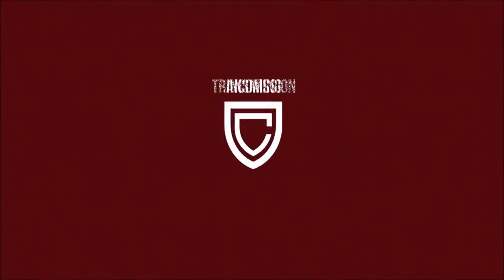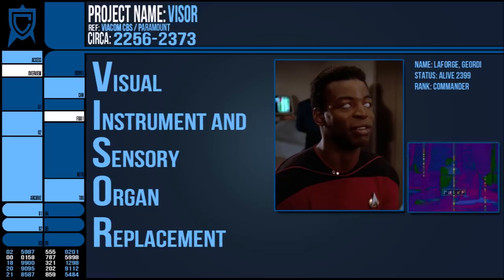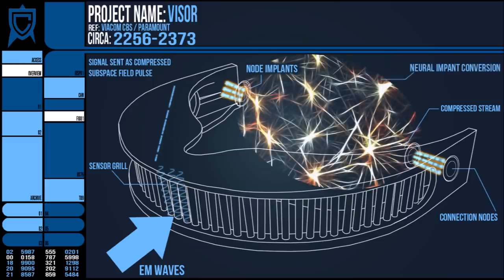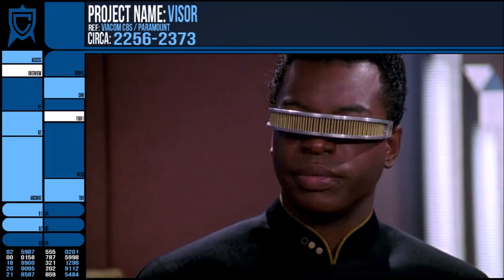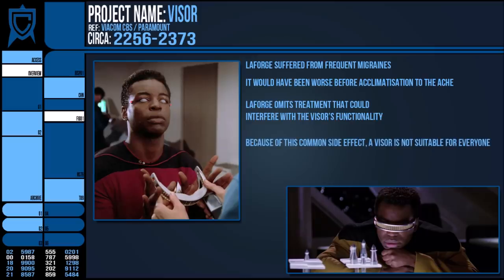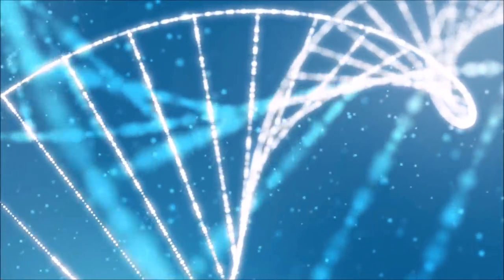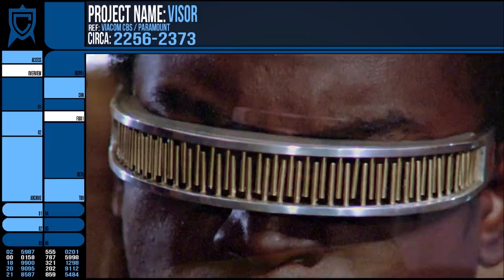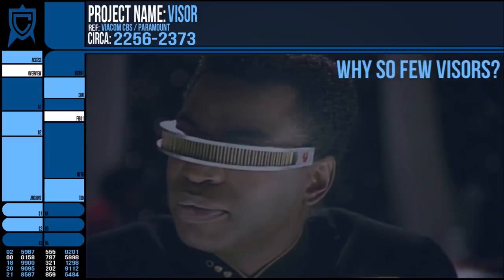Geordi's VISOR (Star Trek Lore)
This video addresses how the VISOR in Star Trek is supposed to work and surprise! Subspace is involved again.
Geordi LaForge had a very rare genetic ailment that prevented the development of natural eyesight and the Visor was a unique solution to this problem, but a rare one in the worlds of Trek.